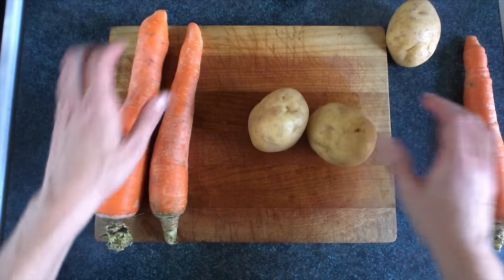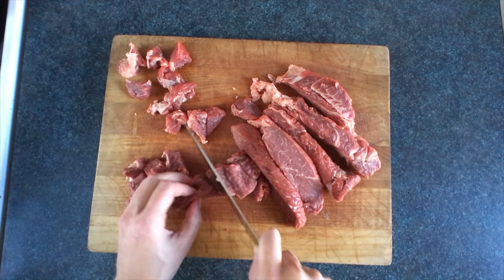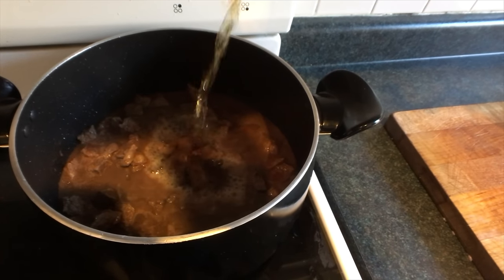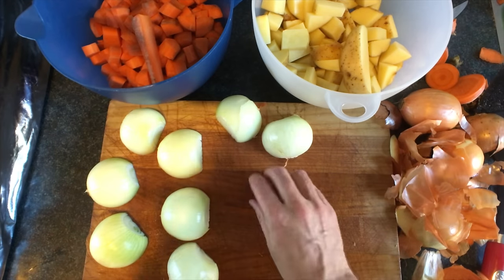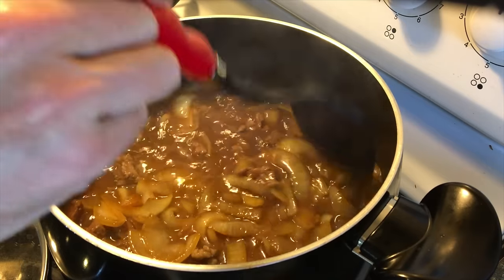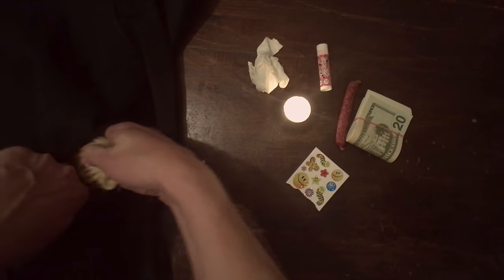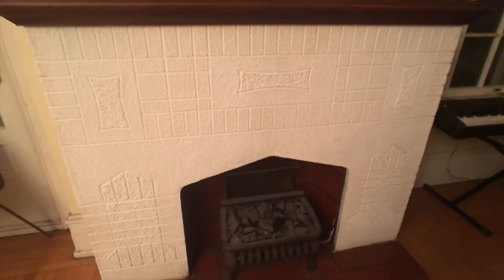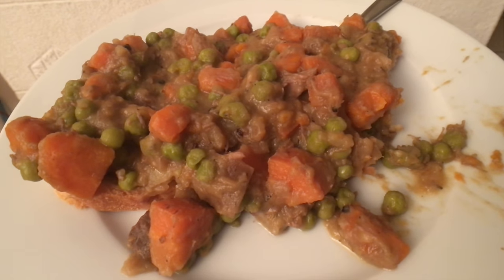Beef Stew - You Suck at Cooking (episode 51)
Things I learned while making Beef Stew

Get a cheap cut of beef. Ask for Stewing Beef.  It's going to break down from being cooked for a long time so it doesn't matter if it's tough.

Sear with nothing or just a little bit of oil. You can cook the hell out of it, until it's kinda burnt. I messed this up by adding broth which kept it from searing. A lot of people pat the meat down to make it as dry as possible first.

When I make this again I am going to use veggie broth. To me it's fuller flavored than beef broth. I might use cubes and make it slightly stronger.

So cut the beef up, sear it, then put it in a pot with your broth and start cooking it low and slow. The beef takes longer and if you put in everything together the veggies will fall apart. Feel free to give this an hour head start.

Saute your onions, brown them for flavor, then throw them in. Chop up your potatoes and carrots and throw them in.

Seasoning: I would have started this whole thing with garlic. Really helps to fill out the flavor. I would press a couple cloves in. Salt and pepper. a squirt of dijon. A pinch of chilis for some bite. And a couple herbs don't hurt (thyme and oregano).

Basically keep adjusting but also give it time to cook through. This took a bunch of fiddling as I went but it turned out really good.